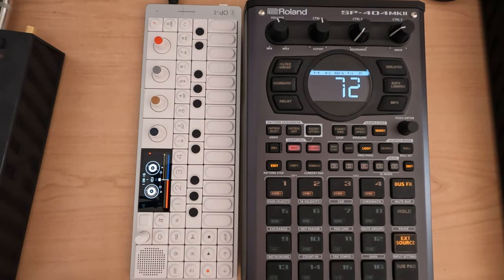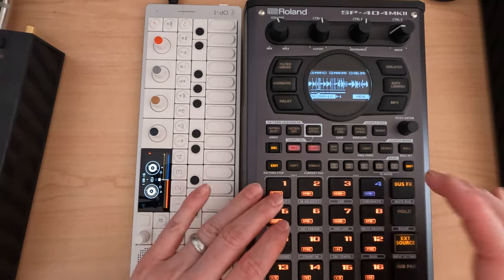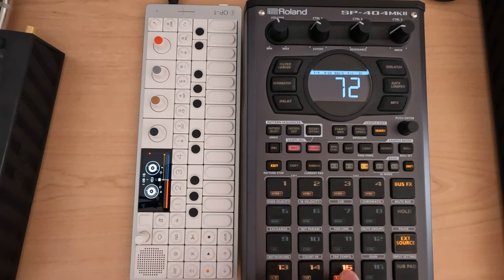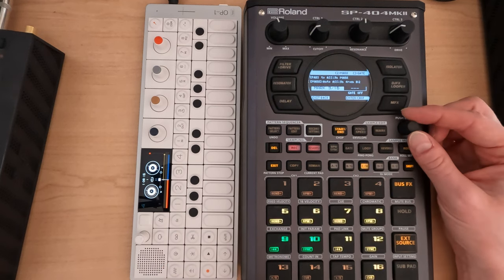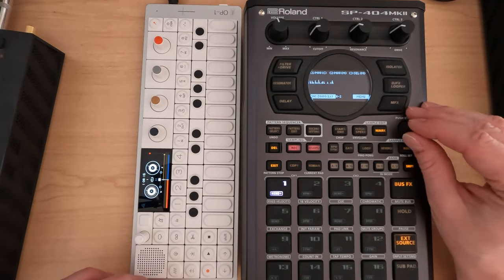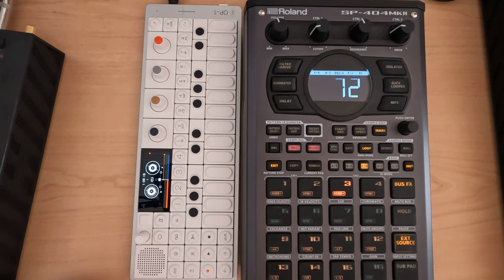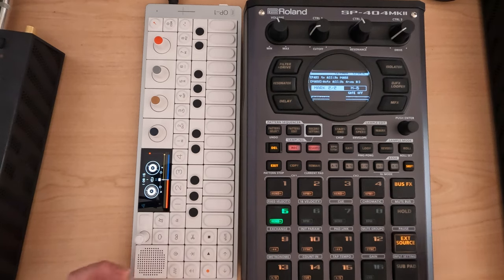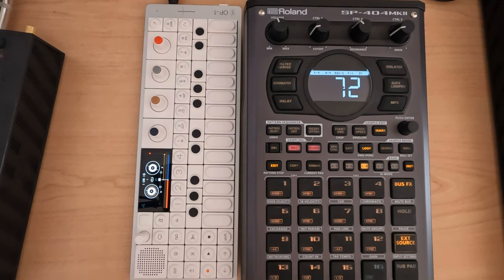SP404 mk2 42.3 - Chopping Loops to Make Variations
Session 42 focuses in on recording stems from external devices into the SP404 mk2 and experimenting with them.

Now that we have some perfect loops, let's dig into chopping them up to make some variations.

Thanks for stopping by, keep making music, and if it sounds good it is good!